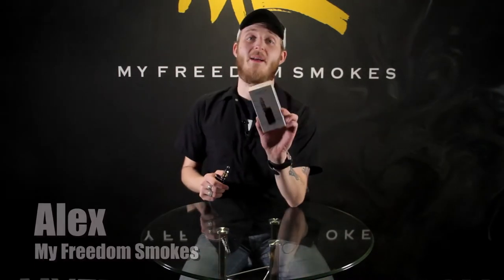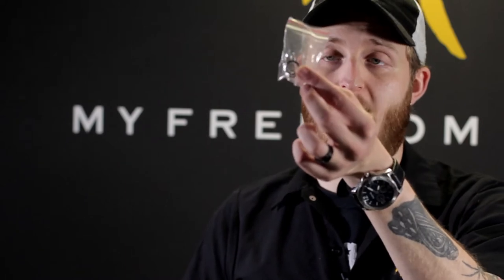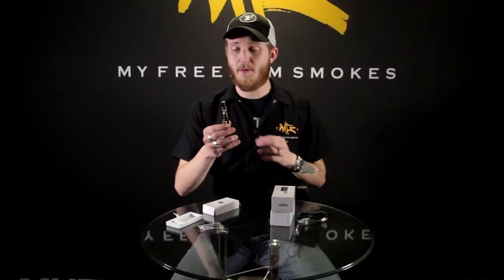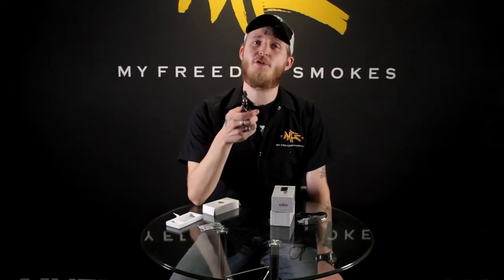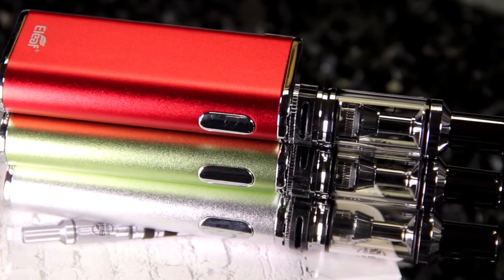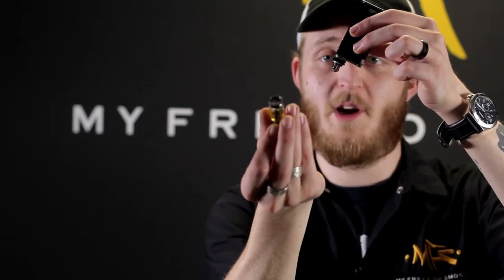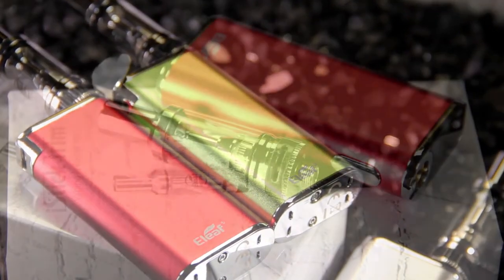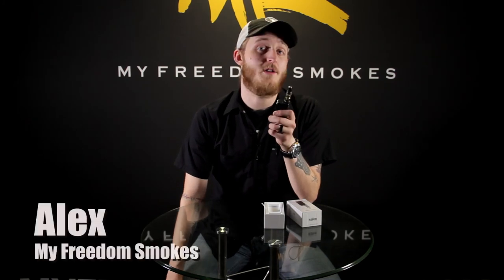iSTICK TRIM Starter Kit with GSTurbo Tank by Eleaf (COMPACT and STEALTHY)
iStick Trim Starter Kit by Eleaf
Eleaf iStick Trim with GS Turbo atomize Kit features 1800mAh built-in Battery and 2A quick charge, providing 3 Levels of output power for option and an intuitive LED battery bar on the top for your checking battery life. Equipped with a refined airflow system, the GSTurbo atomizer with its GS Air coils gives you a great vaping experience with enhanced flavor. This iStick Trim kit is so thin, compact, and easy to use and carry.
Size: 35mm*15mm*72mm
Battery capacity: 1800mAh
Thread type: 510 thread
Resistance range: 0.6-3.0ohm
Kit Includes:
1pc iStick Trim battery
1pc GS Turbo atomizer(with 1pc GS Air 0.75ohm head)
1pc extra GS Air 1.5ohm head
1set sealing ring
1pc QC USB cable
2pcs warnning card